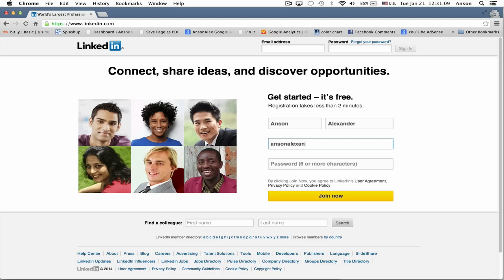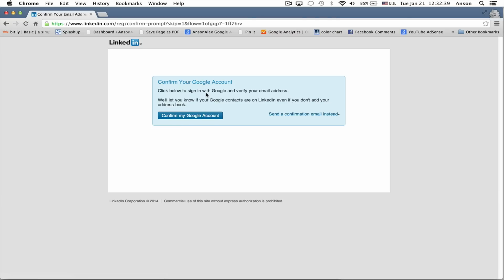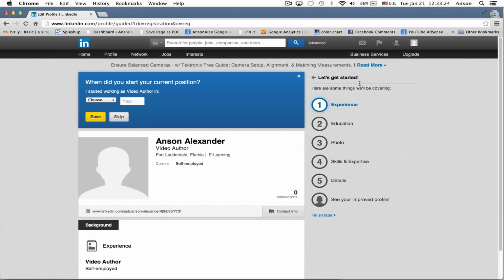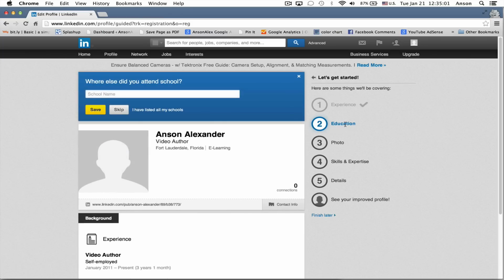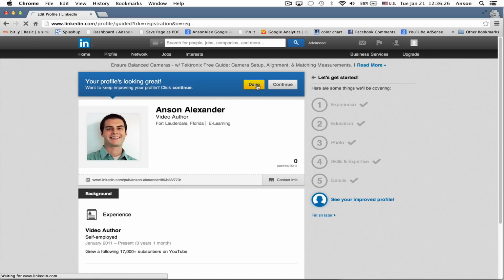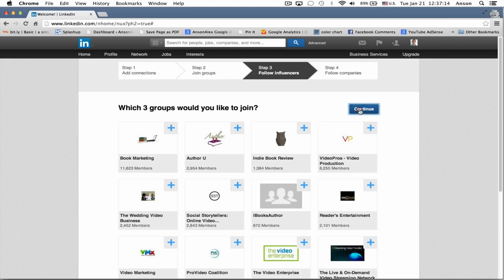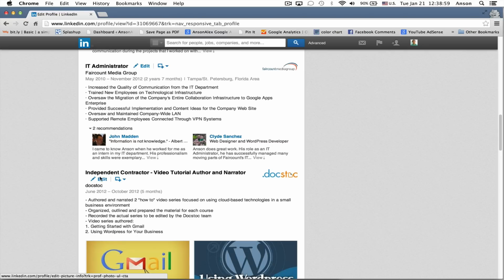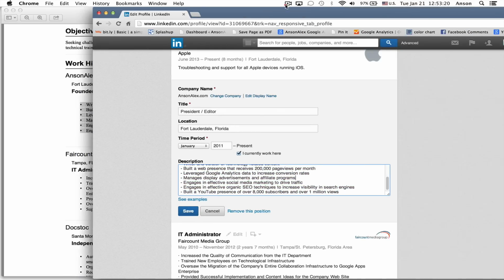LinkedIn Tutorial 2014 - Creating a Profile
Part 2 of my LinkedIn Tutorial 2014 shows users how to create a LinkedIn profile and provides tips for creating an optimal LinkedIn profile.

As more parts of the series are published they will be linked here.